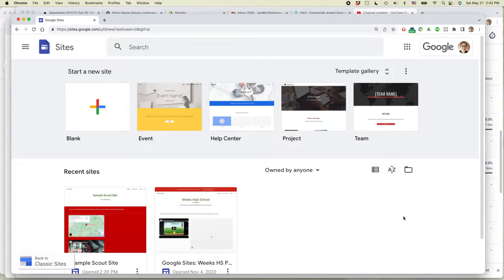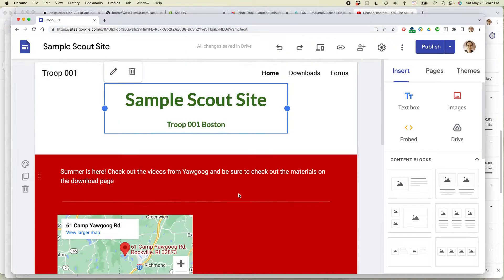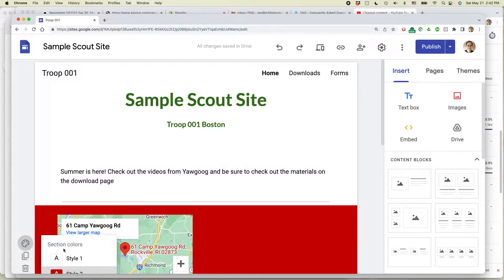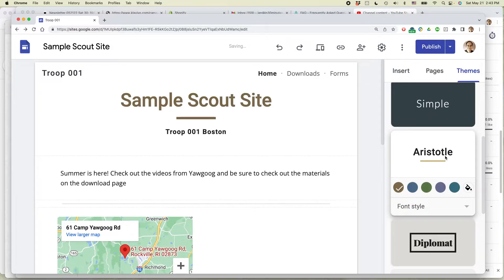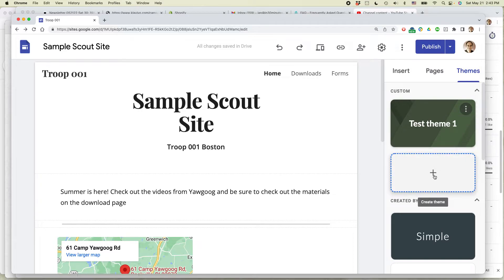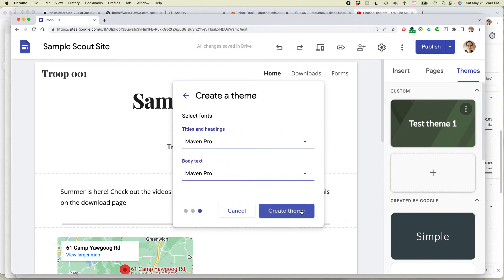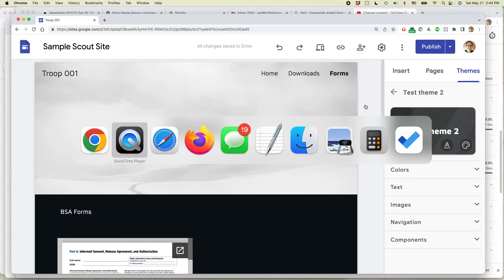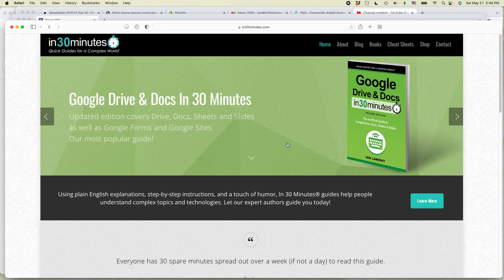2 quick ways to change the colors on Google Sites using themes (with example)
Google Sites now has themes, including custom themes, which makes it easier to manage. Narrator Ian Lamont is the founder of i30 Media Corporation, publisher of IN 30 MINUTES cheat sheets & guides.